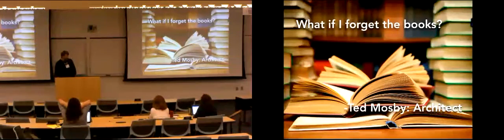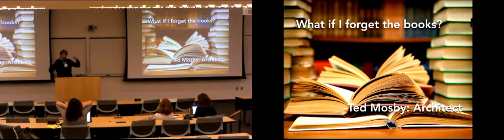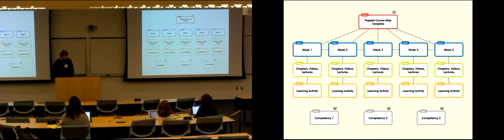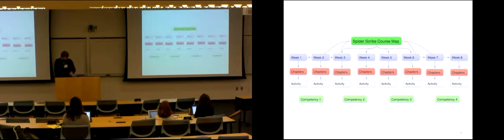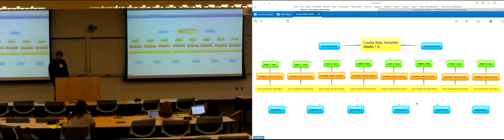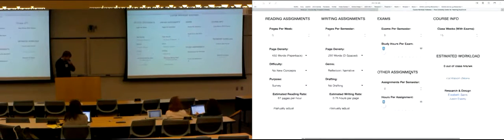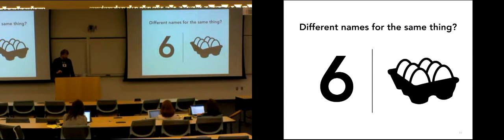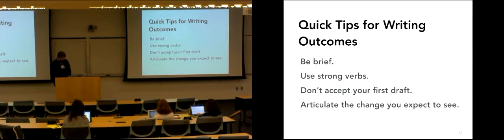CU Online Spring Symposium - Course Mapping